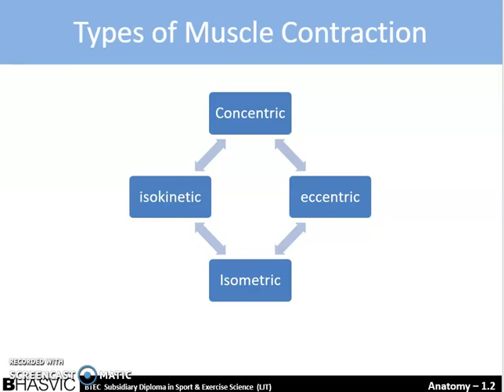1 2 8 contraction